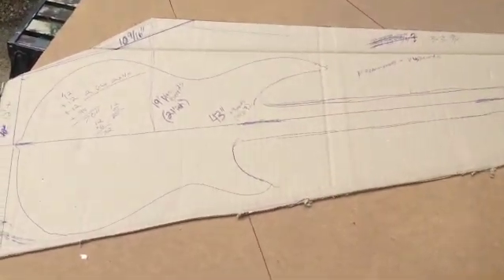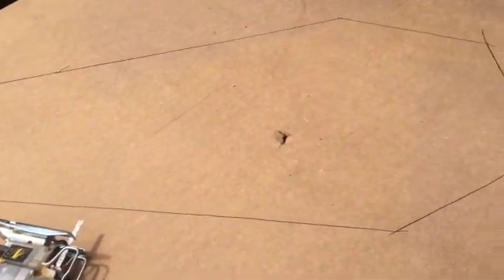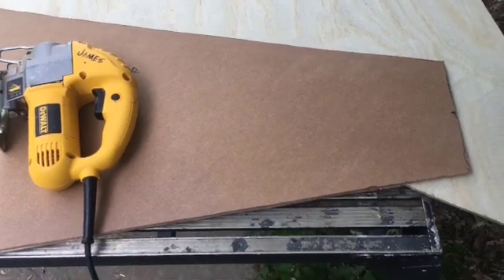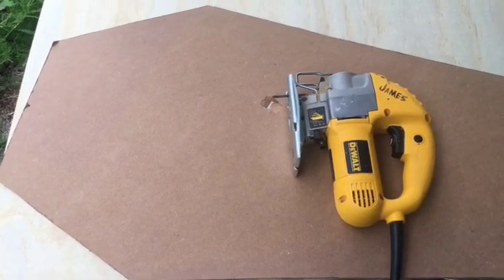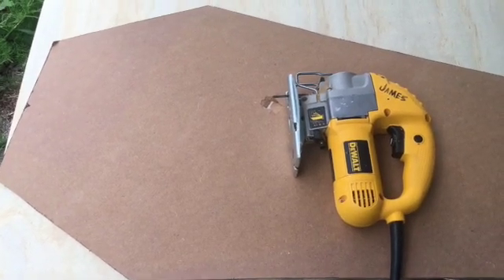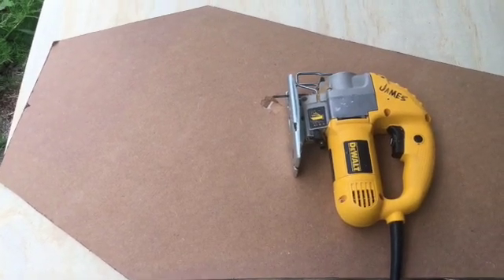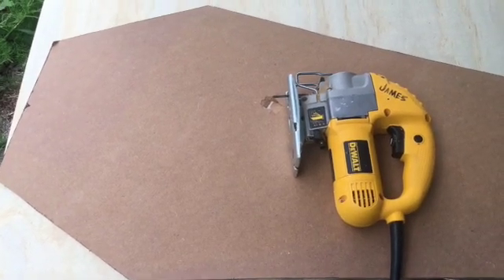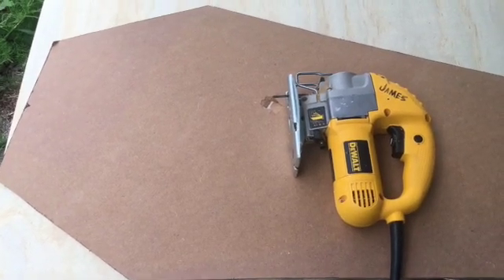Casket Case Pt 1, Green Firefly V Fixes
I started building the first Casket Case.   And I fixed the Green Firefly V.  Thanks to the viewer that clued me in on why mine might have had the pick guard on it already when I got it.  I think he was right.  Oh No!  I forgot to tell the Secret at the end!  Well, I meant to make just one video about the case but i split it up.   Sorry, I'll tell the secret at the end of the Finished Casket Case video, since it relates to the end result.   Oops!